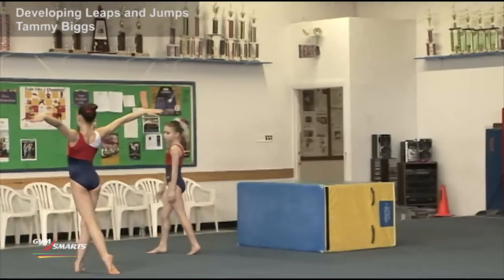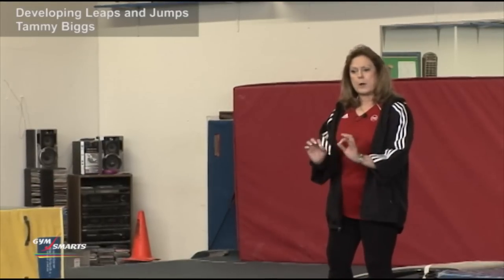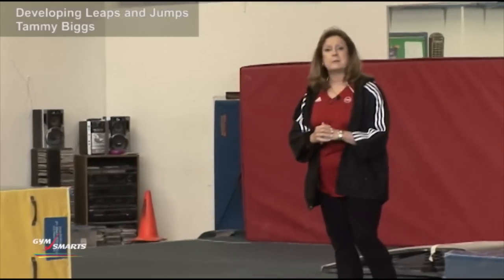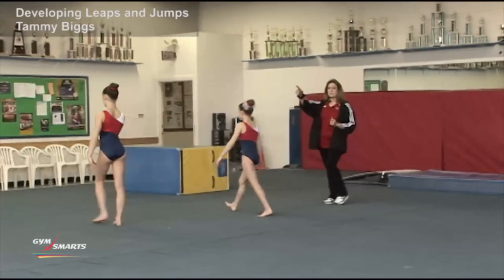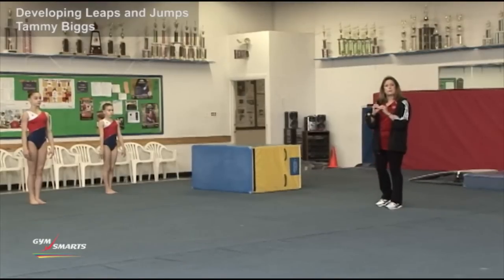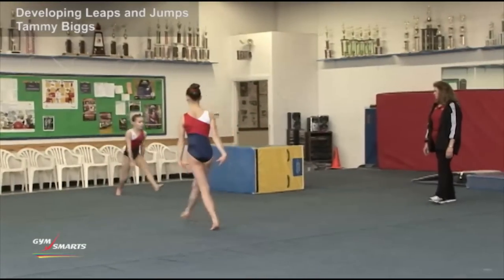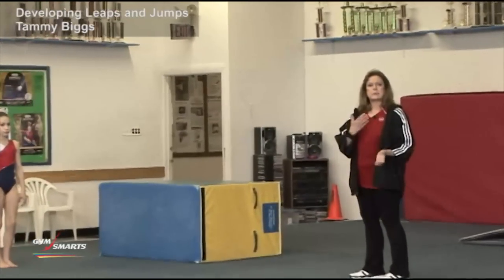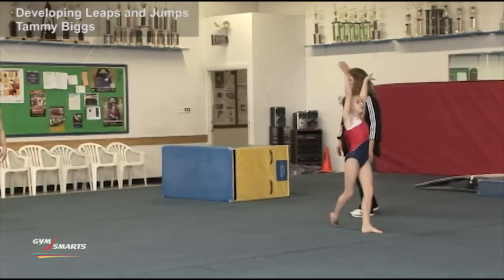Developing Leaps & Jumps - Tammy Biggs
A clip from Developing Leaps & Jumps

Great Leaps and Jumps make Balance Beam and Floor Exercise routines stand out at any competition.

Great Leaps and Jumps make Balance Beam and Floor Exercise routines stand out at any competition. In this DVD, Tammy Biggs explains how to make your leaps and jumps exceptional. Tammy breaks down leaps and jumps into their simplest elements, shows how to drill all these elements and how to put all the elements together. The excellent demonstrations on floor, trampoline and beam show exactly how you can learn and teach great leaps and jumps. This video is a must for any coach or competitive gymnast of any level.

Presented By:
    Tammy Biggs
Language:
    English
Directed By:
    Tom Beach
Publisher:
    TRB Design, Inc
Run Time:
    49 minutes
Categories:
    Sports Acro Rythmic Gymnastics Women's Gymnastics- Beam Women's Gymnastics -- Floor Exercise
Release Date:
    June 2008